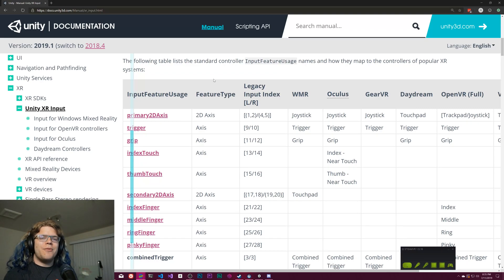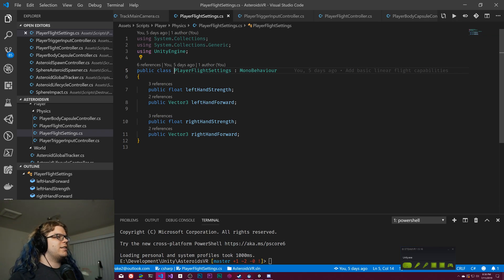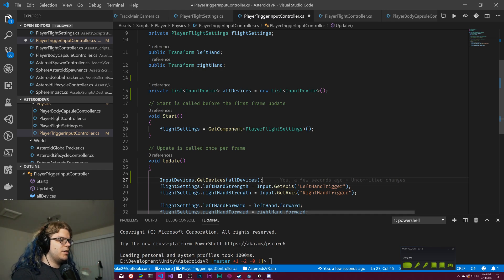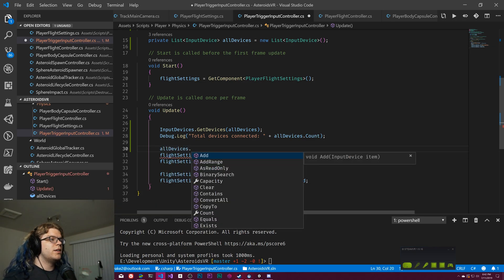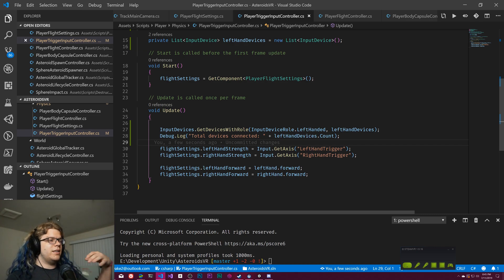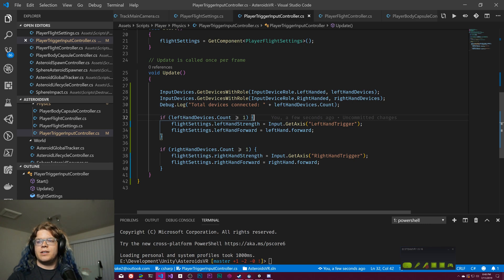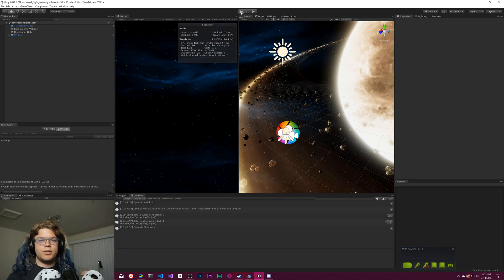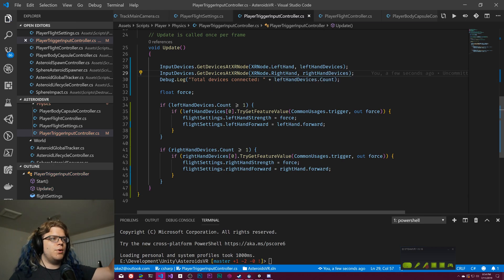Learning Unity's XR Input System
There are two ways to handle input in your VR games built with Unity. Right now we have used Unity's `Input` system to allow us to create Axis and Buttons which can be retrieved using the normal `Input.GetAxis` methods. This is... clunky... in VR. Different Headsets have different capabilities and various controllers will support different types of input. Continuing to rely on the `Input` class will mean that we'll have to implement some sort of system to check the capabilities of the device that we're using and see what features we can use to power our locomotion and other inputs. Luckily Unity has already implemented this system and created the XR Input system.

The XR Input system exists in parallel to the normal `Input` system that I've used in the past. Unlike `Input` which makes it possible to track inputs from specific pre-defined things, we can use the XR Input system to query the current capabilities of the VR system our computer is running. This makes it possible for us to ask Unity for the "Right Hand" or another similar object and get something understandable back. Once we have that object we can test various capabilities of the "Right Hand" such as the Trigger or Primary Axis of the controller. This makes it possible for us to have a lot more control over how input in our game works and also makes it far easier for us to adopt our game to different controllers used in VR.

This is my first time working with this new system and while it has its quirks (most VR API's are still maturing in my experience) I'm pretty happy with how well it works. Adopting it is also relatively straight-forward and doesn't require a dramatic amount of additional work when migrating from an existing system built on-top of the original `Input` based system.

Unity's documentation for the XR Input System is here and includes multiple additional examples

The d-pad in this videos thumbnail was created by Lorc for the `game-icons` projects